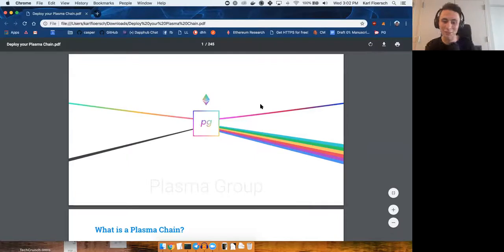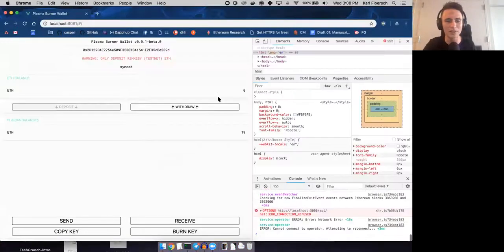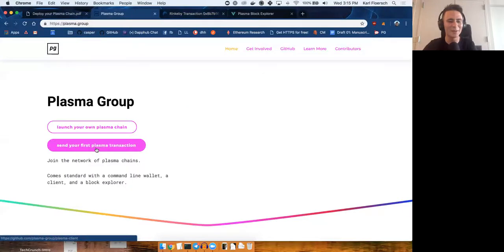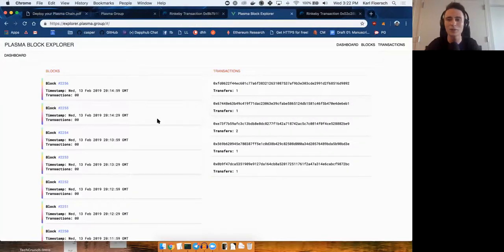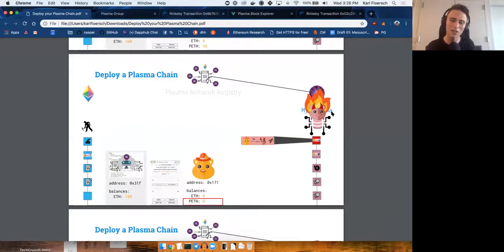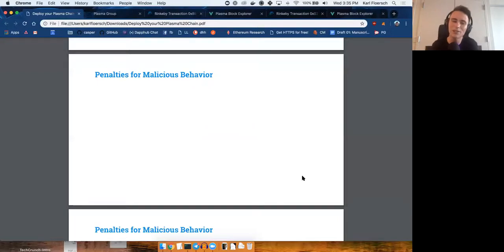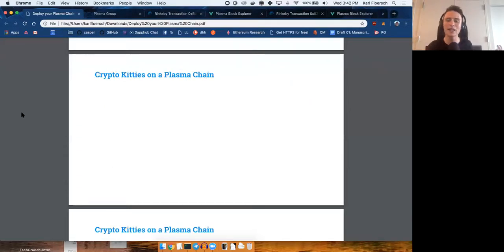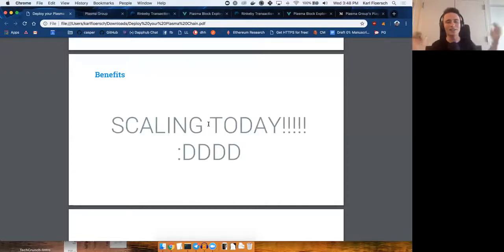EDCON HACK Cryptoeconomics for Plasma - Karl Floersch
In this workshop, Ethereum Lead researcher and Deployer to Plasma Karl Floersch tell you how to deploy on Plasma network and how to build your DAPPS on Plasma network instead of main Ethereum chain